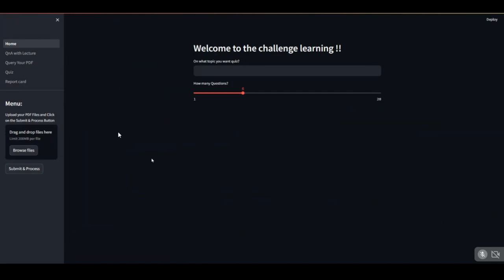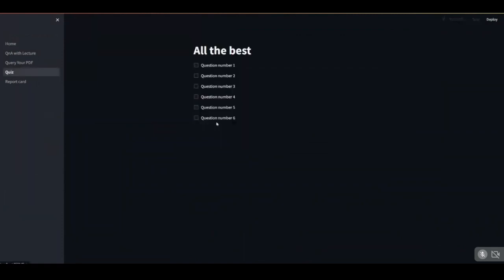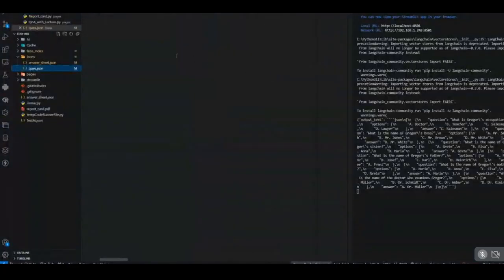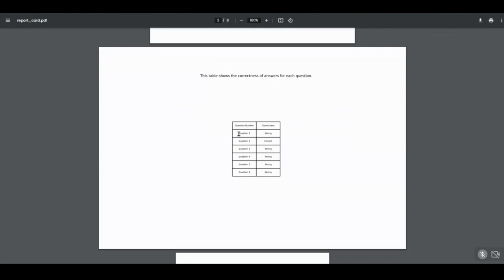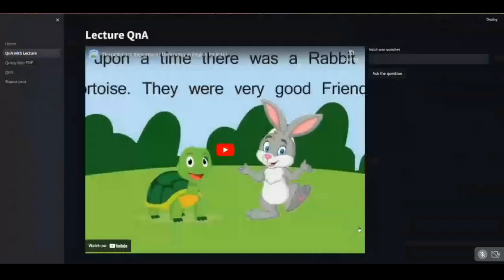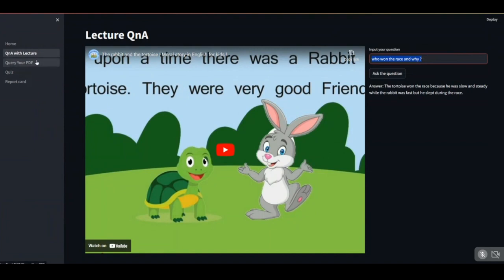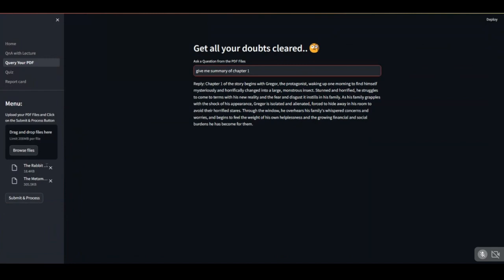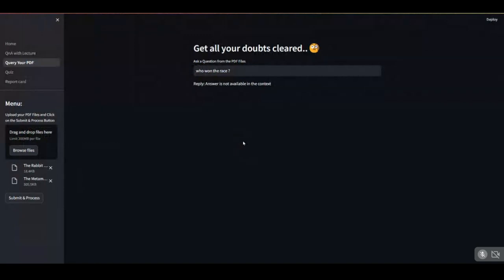HE WON AGAIN??? Whiz kid loots hackathon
Ravikant's second hackathon-winning product Learnify makes studying addictive. The AI-powered study buddy clinched 3rd Place in Jugaad Hacks Feb 2024!

Create quizzes from your notes in a snap, challenge friends, and track your learning progress. Say goodbye to boring study sessions and hello to a fun, engaging, and retentive learning experience. Jumpstart your academic prowess today and study smarter, not harder!